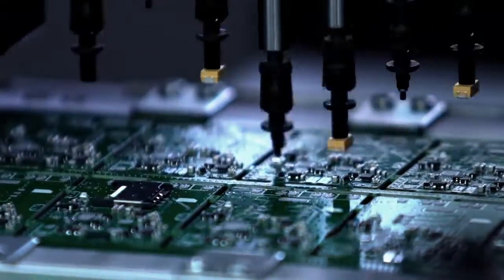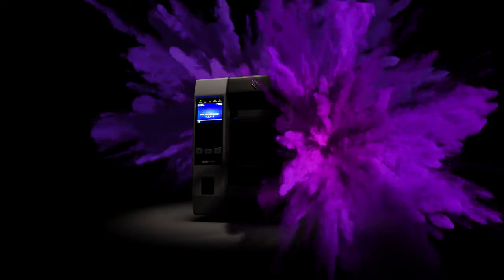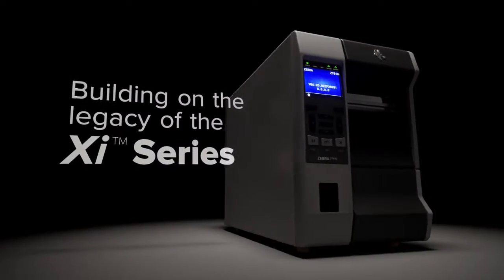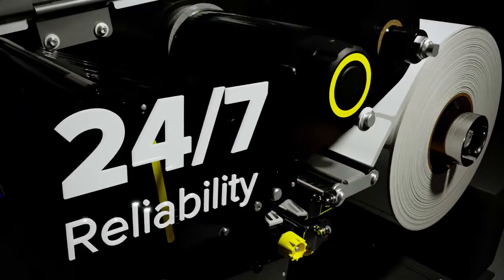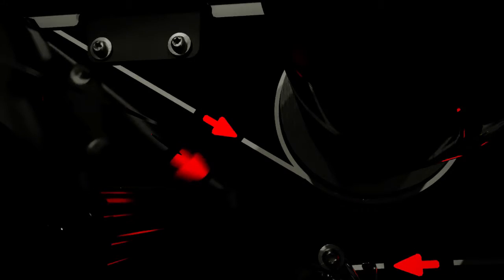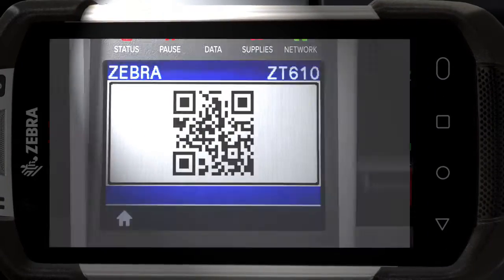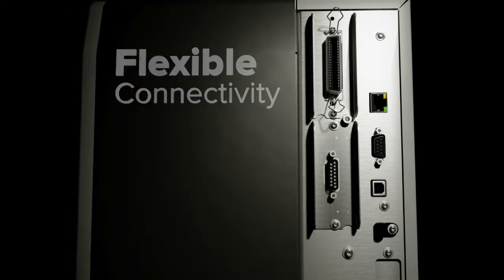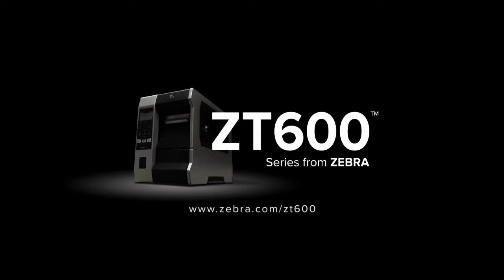Zebra ZT600 Series Industrial Printer - Ingram Micro DC/POS